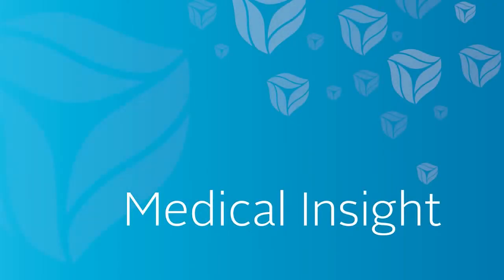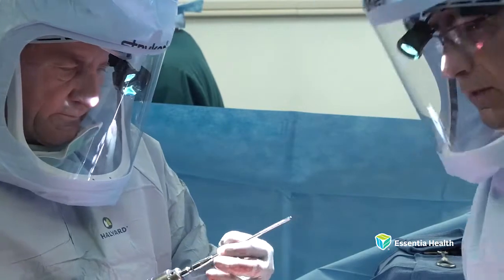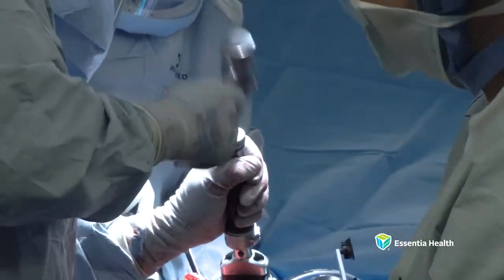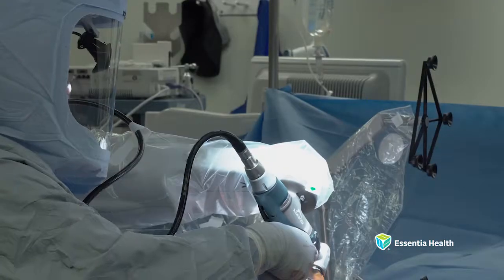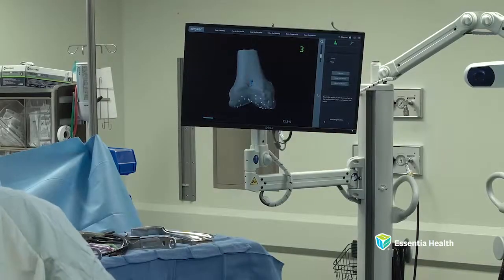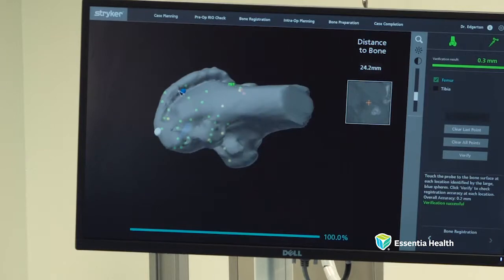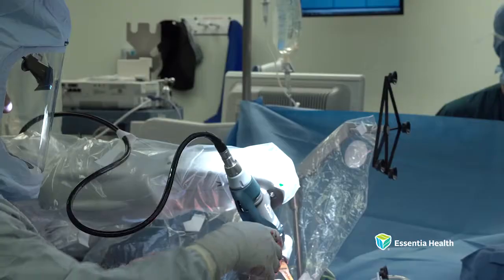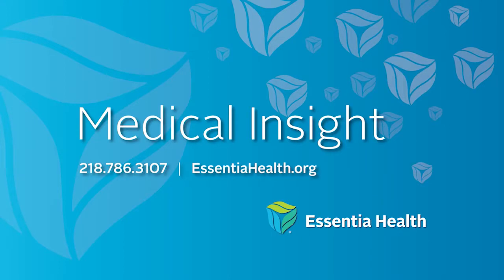Medical Insight: Joint Replacement Surgery - Essentia Health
Orthopedic Surgeon Dr. Brad Edgerton, talks about Mako, a robotic-arm assisted joint replacement surgery.